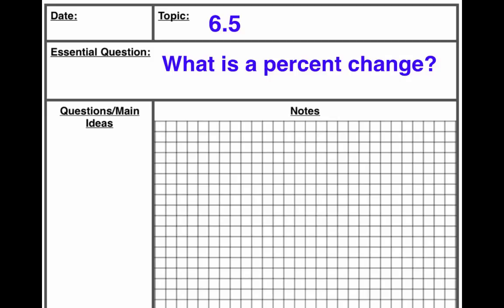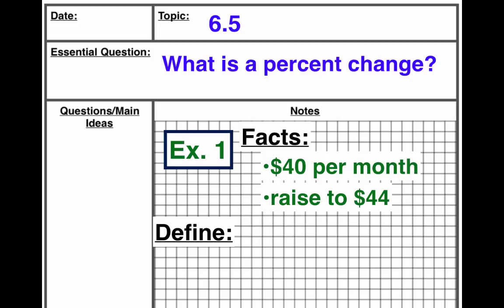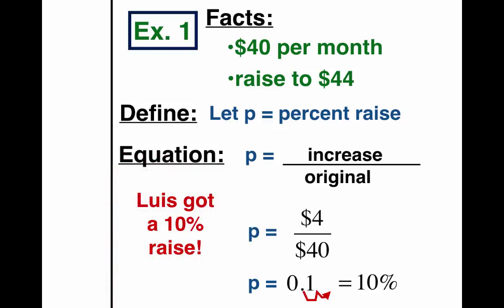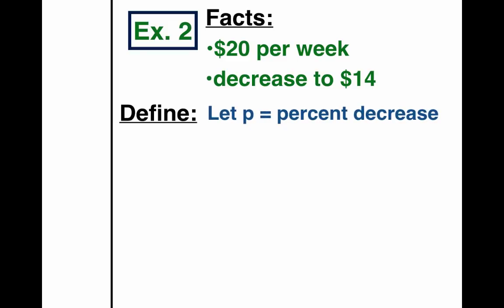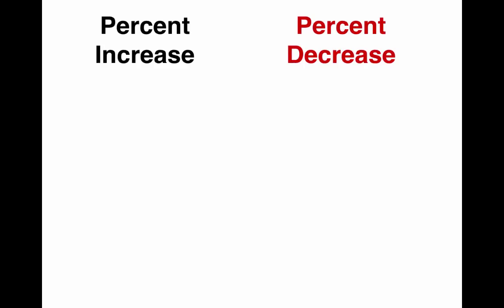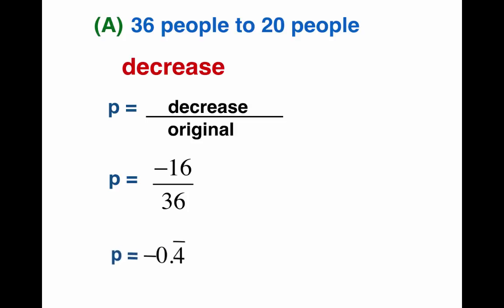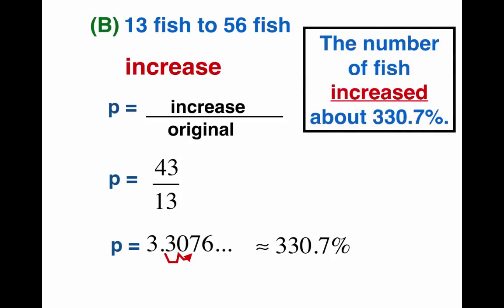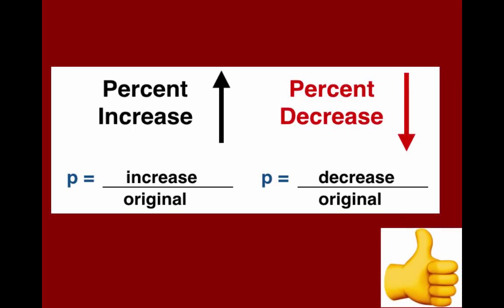6.5(A) Percent Increase/Decrease (K)